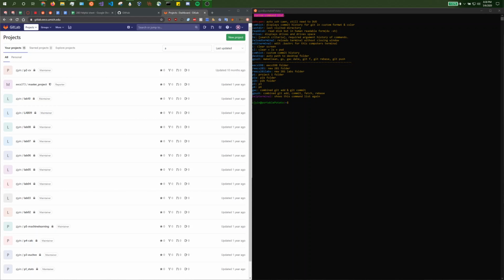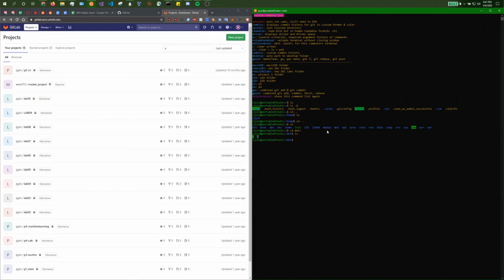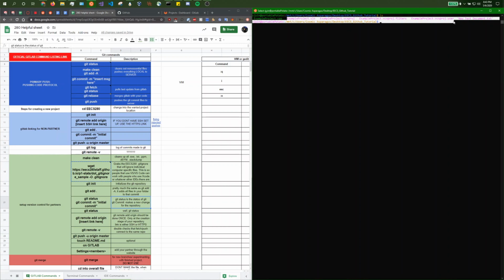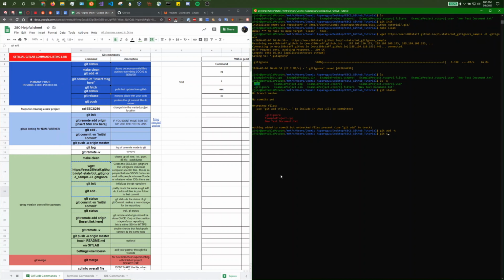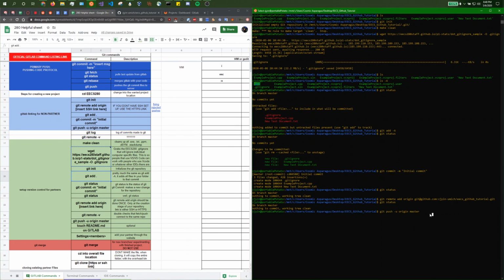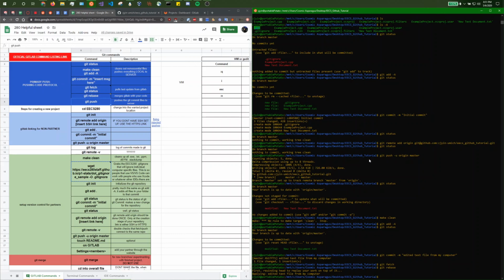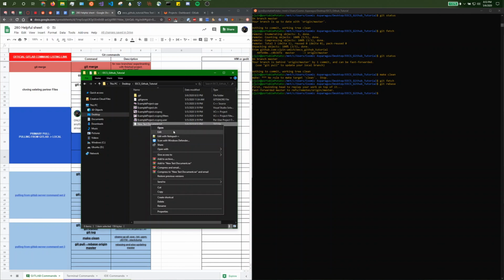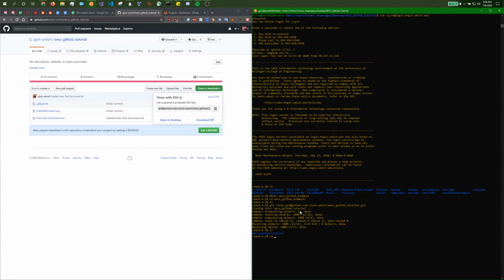[UMICH EECS 183/280/281/370 ETC.] Command Line/Terminal & Github Tutorial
I saw some posts on reddit of people saying they were having a hard time with some of the EECS classes. So I decided to make a quick walk through of how to use some of the CL/Git commands to help out. These are some things they they dont(but definitly should!) teach you in a class.

Heres the EECS 280 Tutorial on how to setup WSL/homebrew for your computer